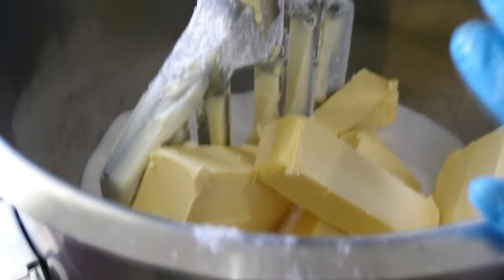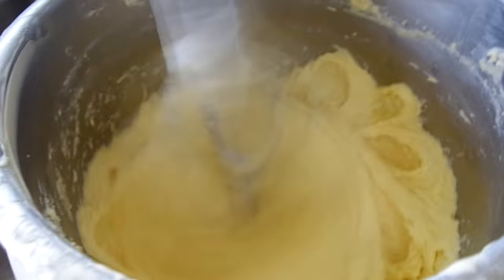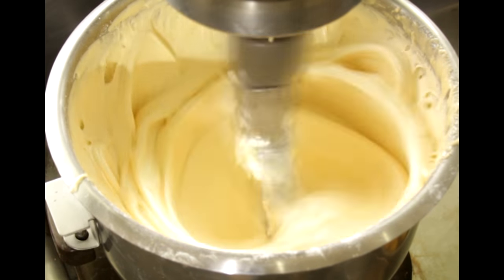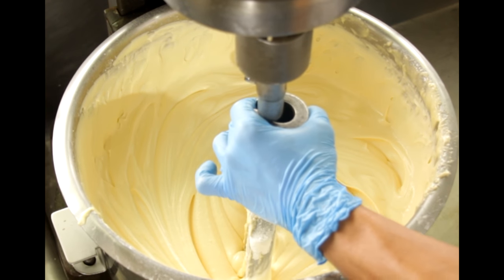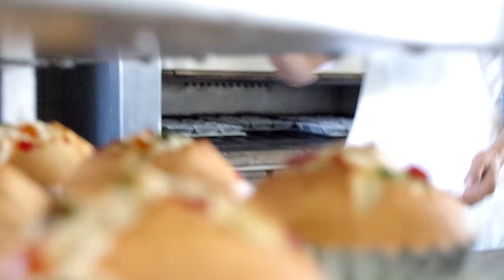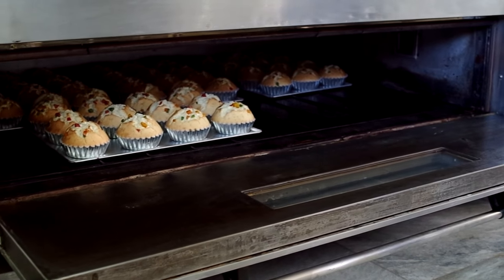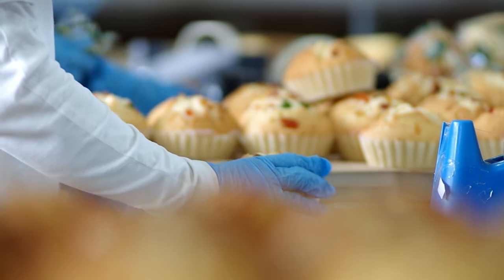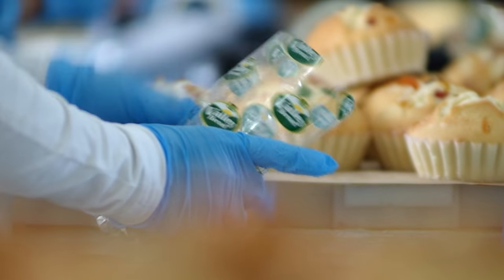Valley Bread Torta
This is how we make our torta.

Track name: Energy